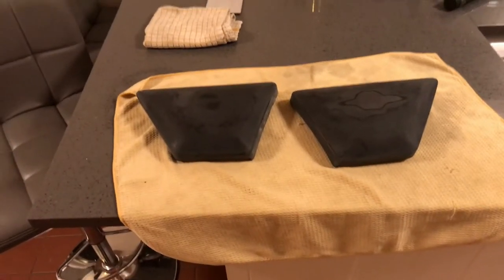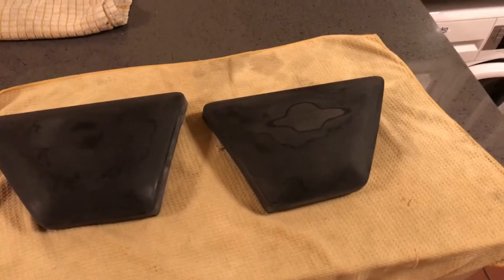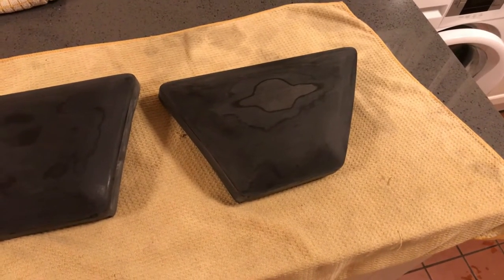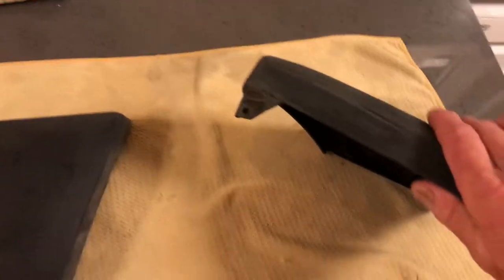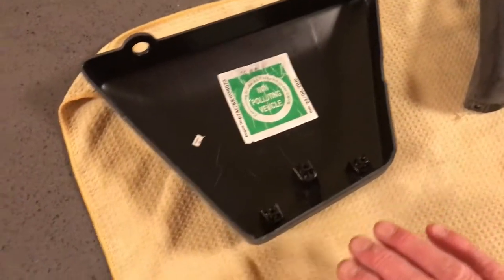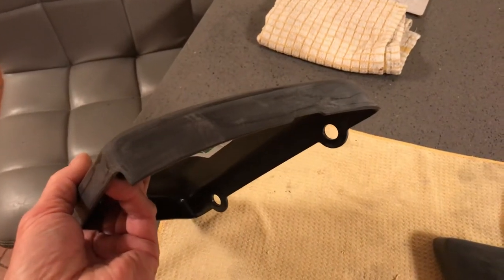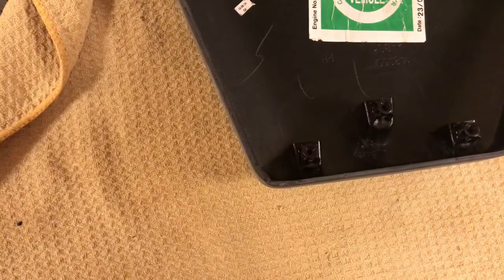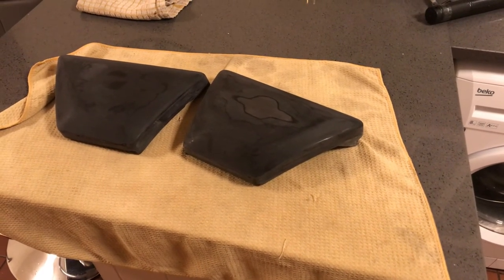Royal Enfield Interceptor 650 Orange Crush side panel respray. Part 2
First stage of spraying the side panels in Orange Crush paint